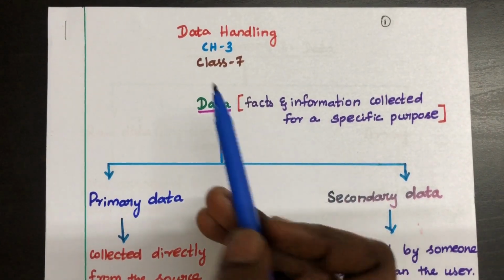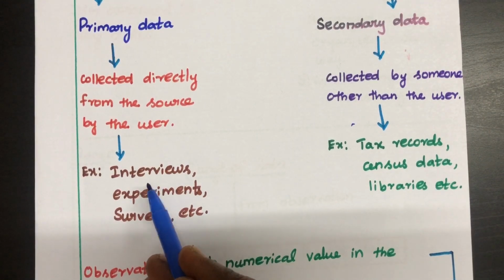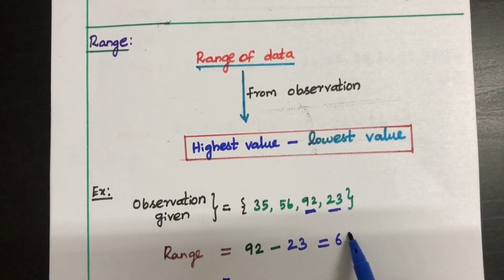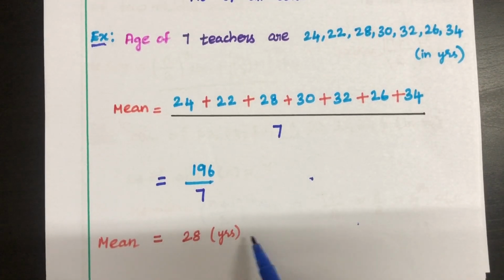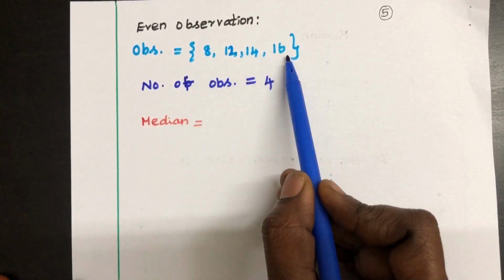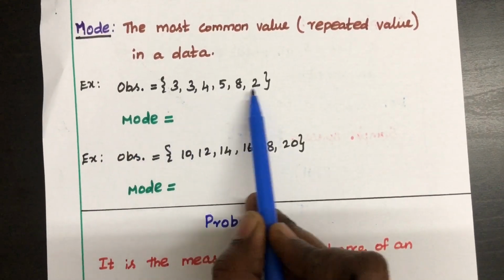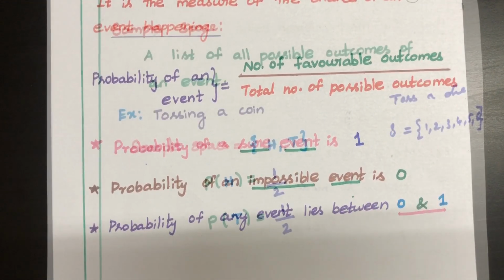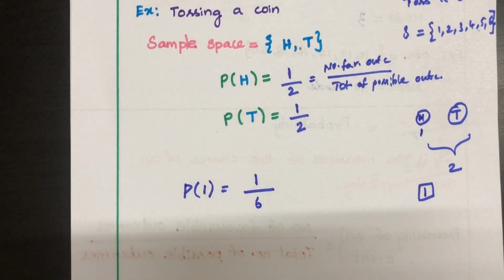Data handling introduction |Chapter 3|Class 7|NCERT|CBSE|English|Video 24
This video gives you the detailed approach chapter 3 for Class 7 of Data handling in an easy way @SimplifyMaths1183